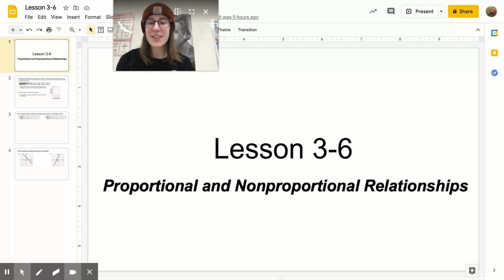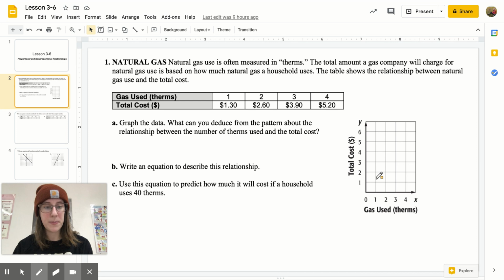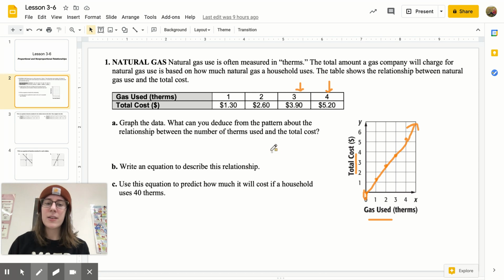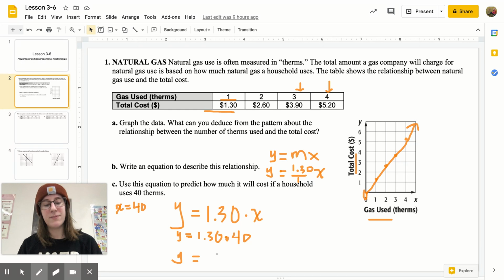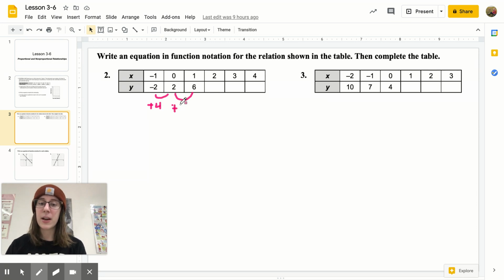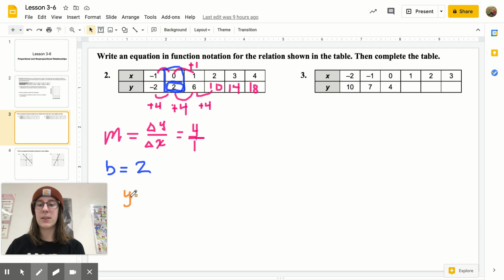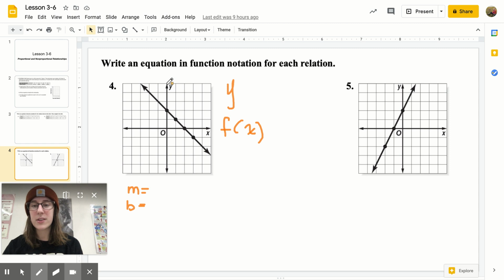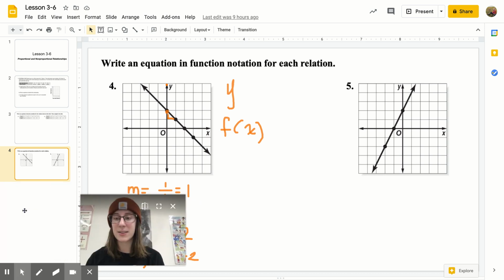Lesson 3-6 - Lesson Video